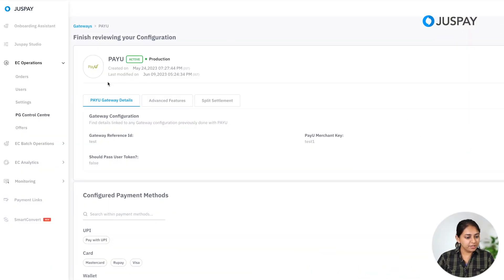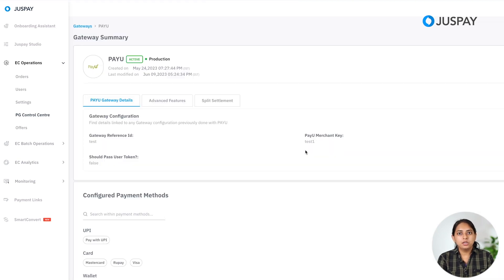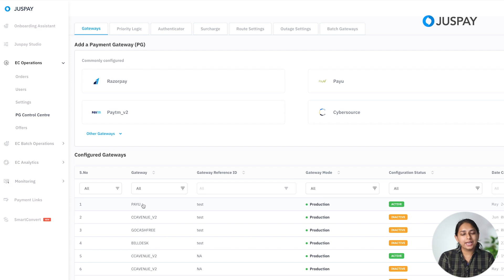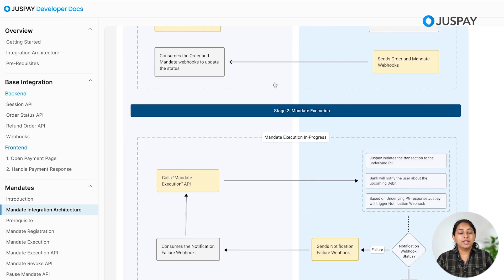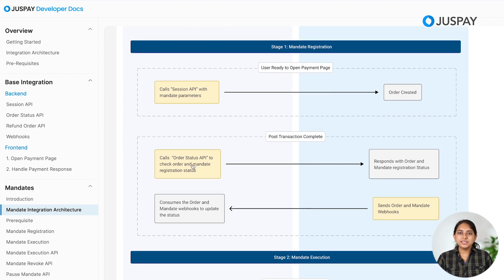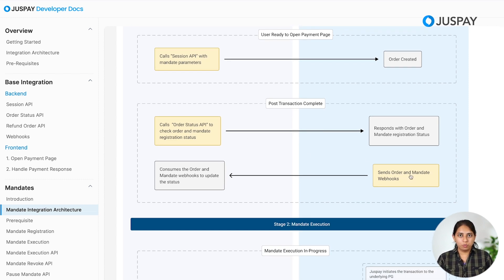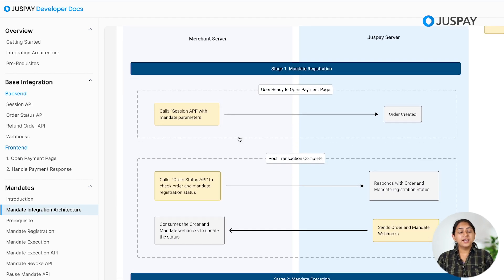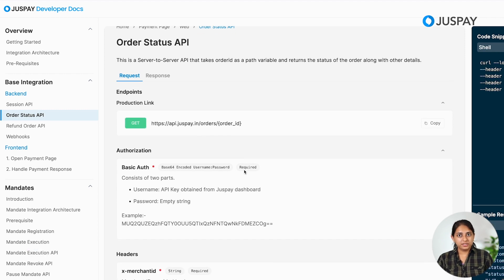Mandate Payments integration on Hypercheckout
This video is to take you through the basics of Mandate Integration via Hypercheckout

0:00 Introduction
0:14 Basics of Mandates / Standing Instructions
3:05 Steps to Integrate Mandates using Hypercheckout
3:38 Dashboard configurations required
5:26 Mandate APIs
8:41 Documentations